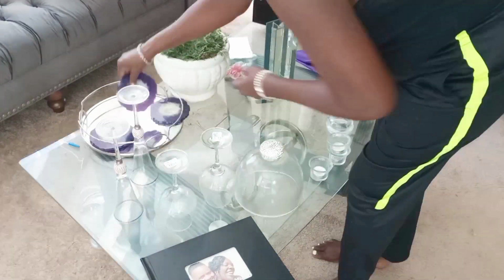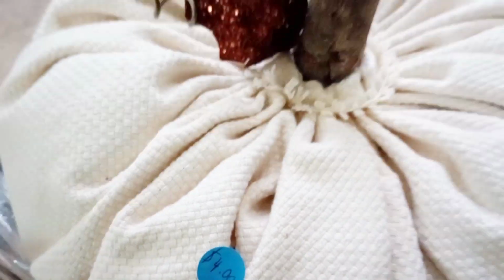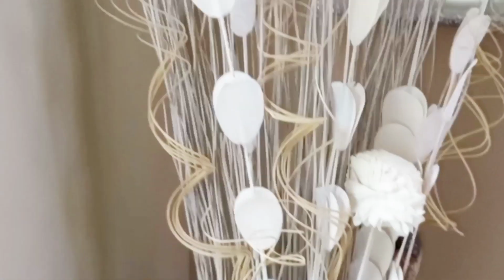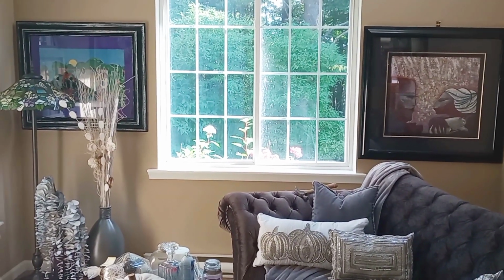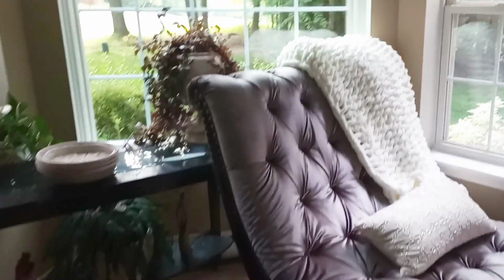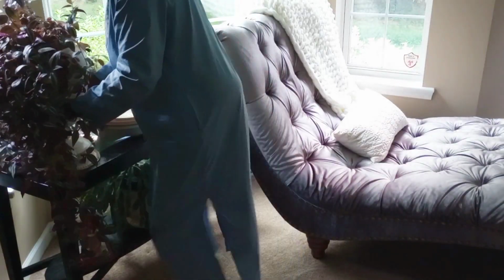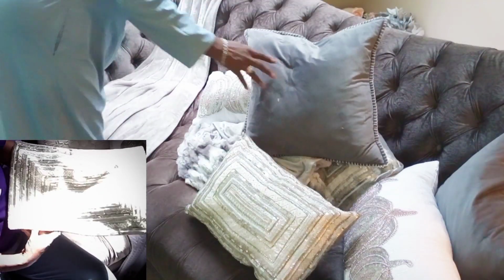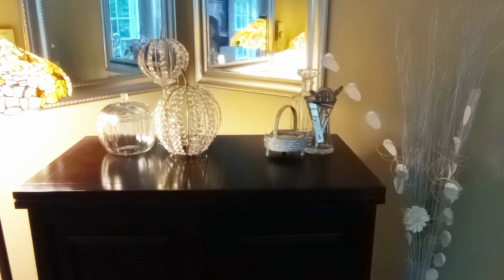🍁 FALL LIVING ROOM MAKEOVER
Today I'm doing a living room makeover for fall, rearranging the furniture and bringing in some touches of fall glamour and style.

fall ambience